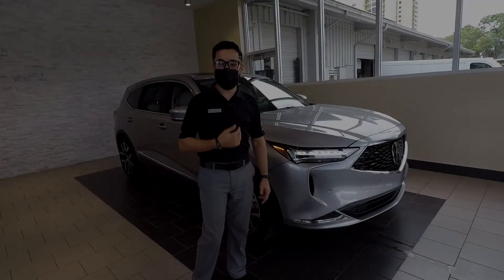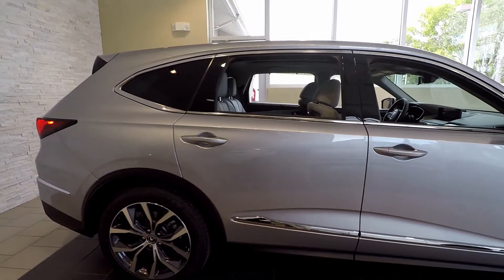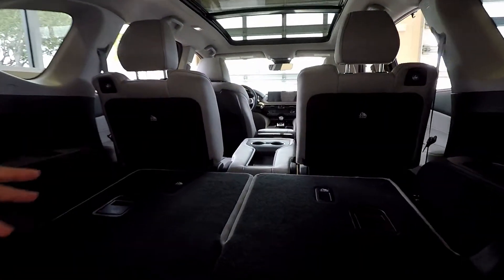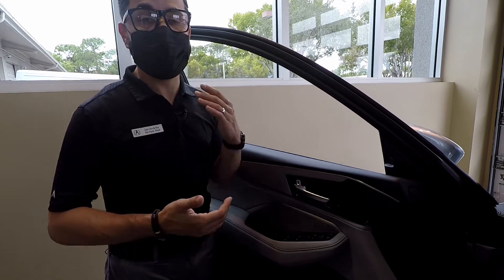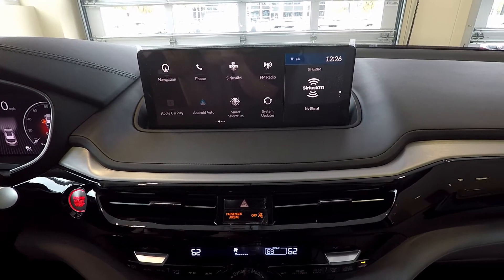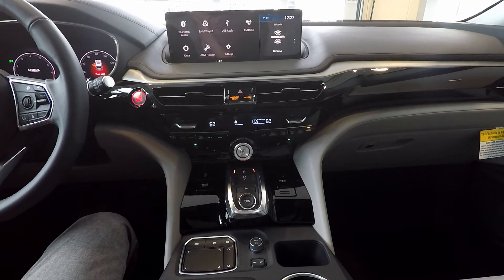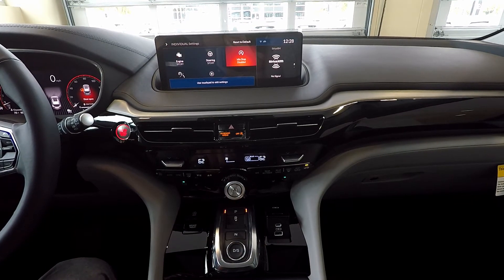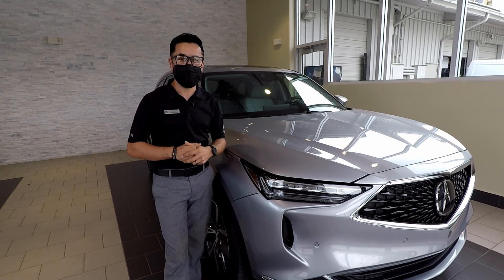Samuel OrisDeRoa 2022 Acura MDX Tech Showcase